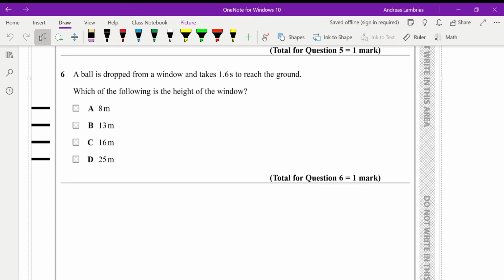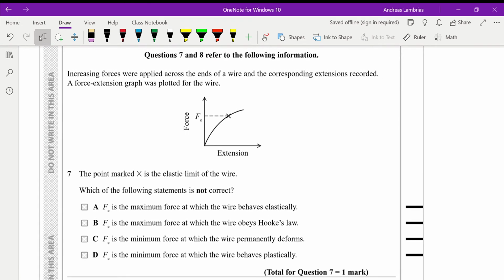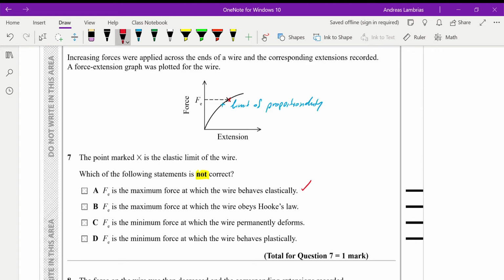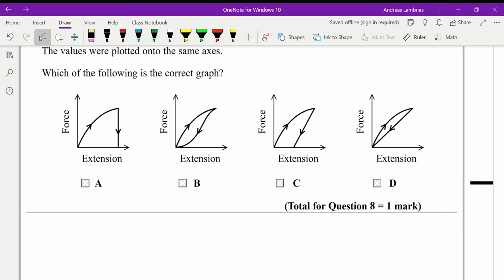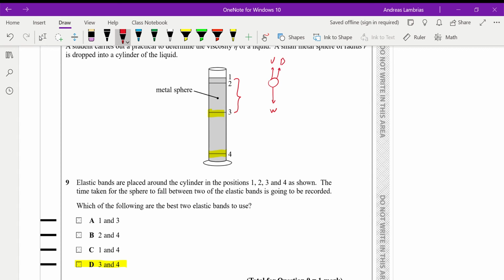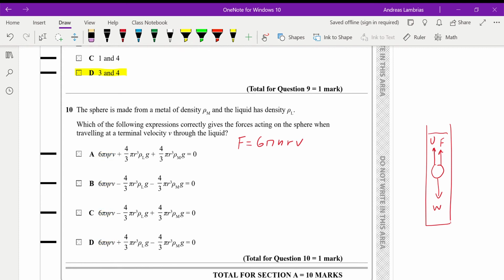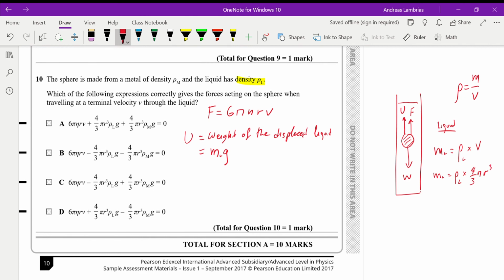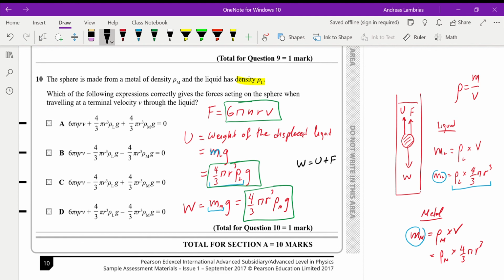Unit 1 Mechanics and Materials WPH1101 SAM Q6-10 - AS Level Physics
International A Levels
Unit 1: Mechanics and Materials (WPH11/01)
Sample Assessment Material (SAM)